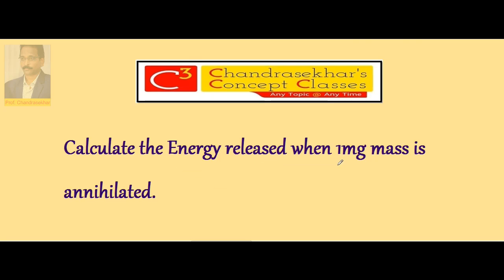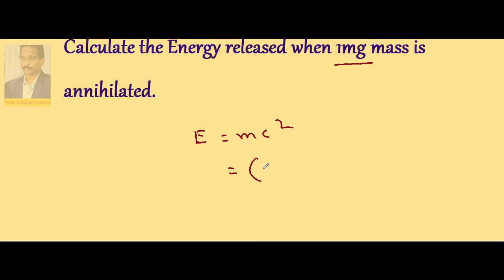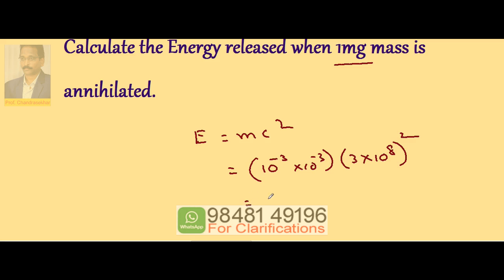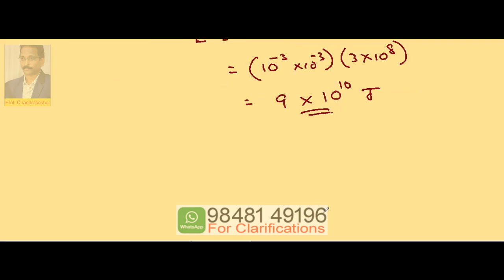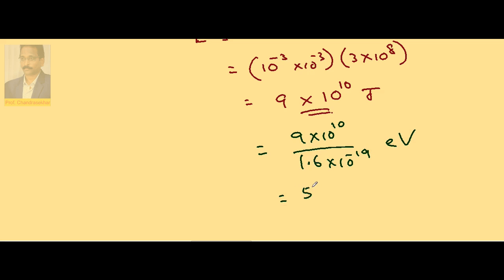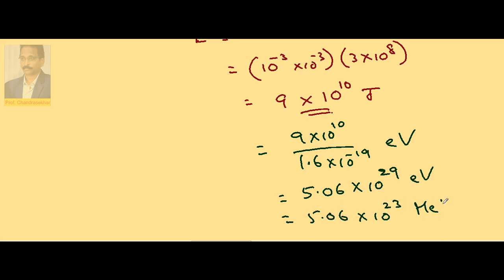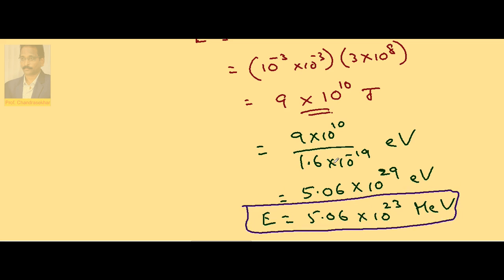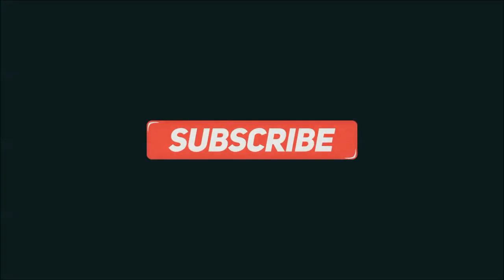1. Nuclear Properties 1.6 | Nuclear Physics | Inter (+2) 2nd Year Physics